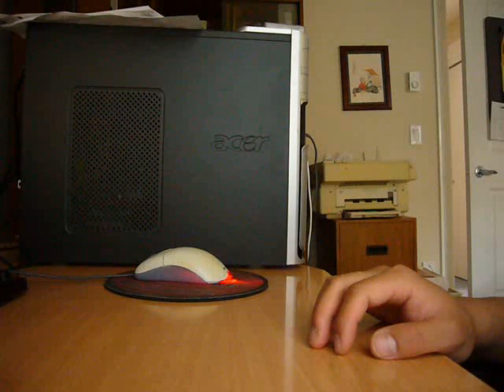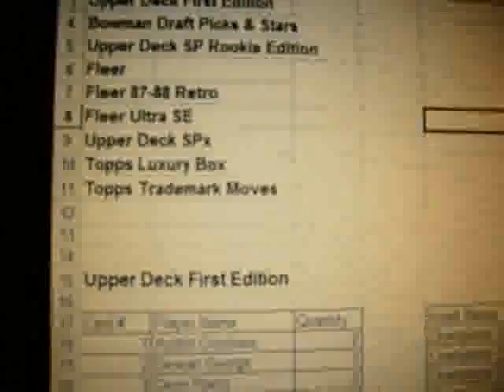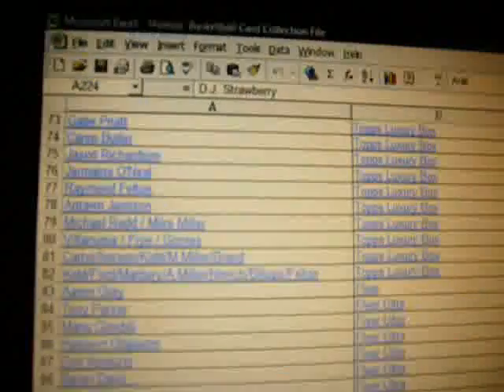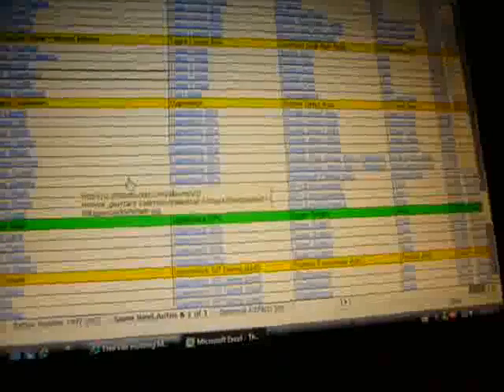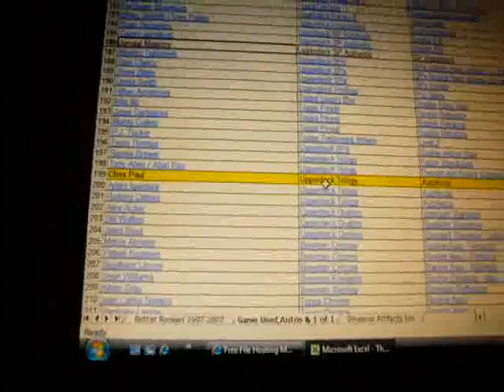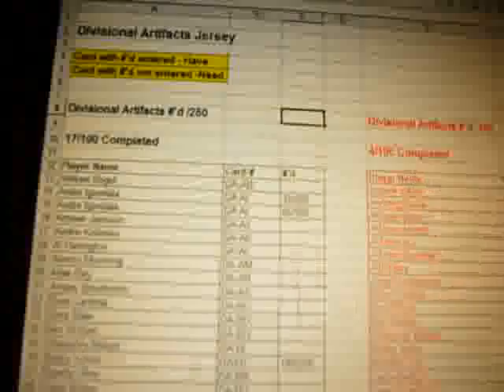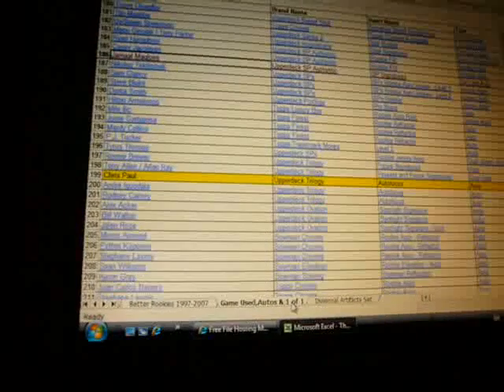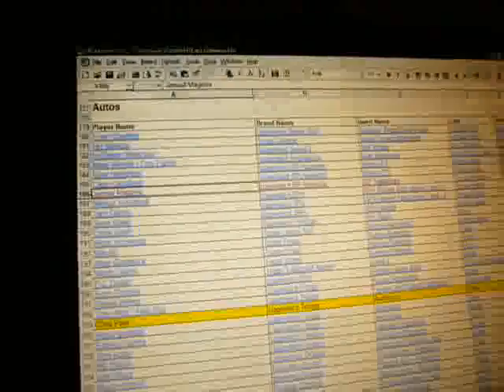For Sale / For Trade Video Intro